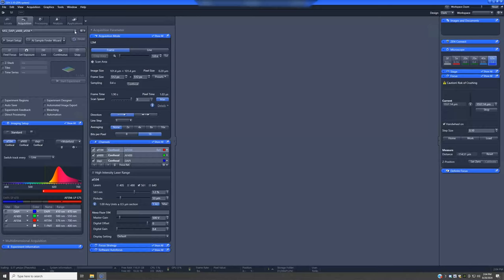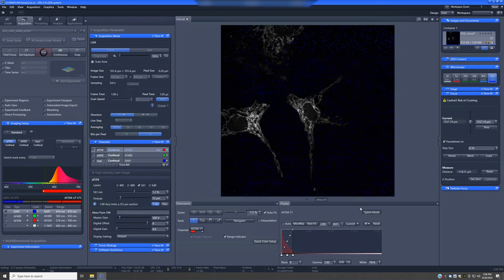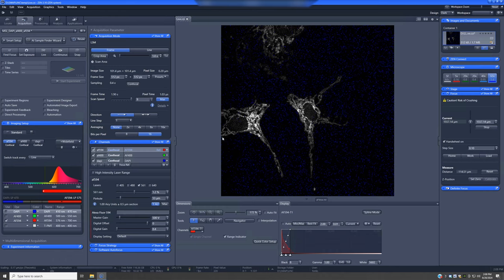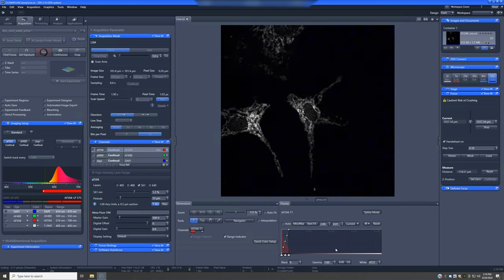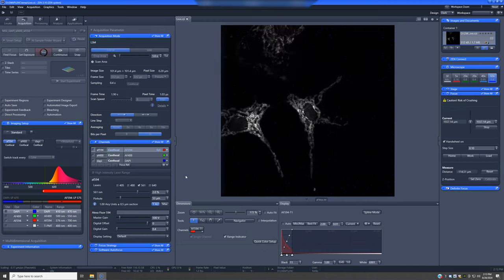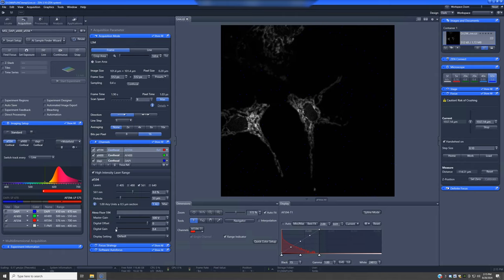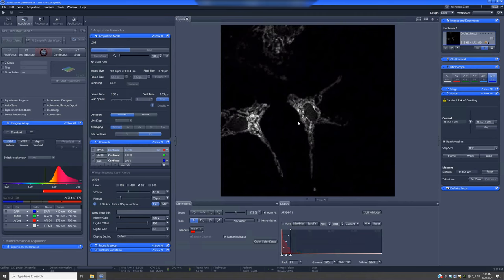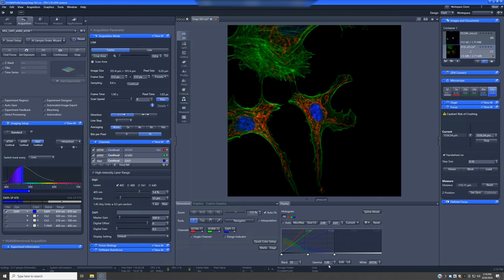10 Adjusting laser power, digital gain, digital offset and display settings